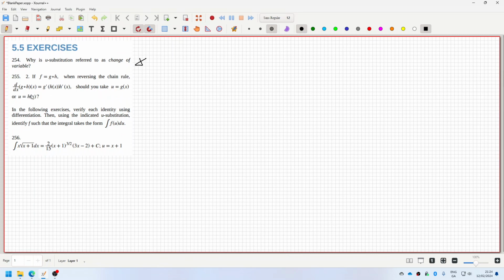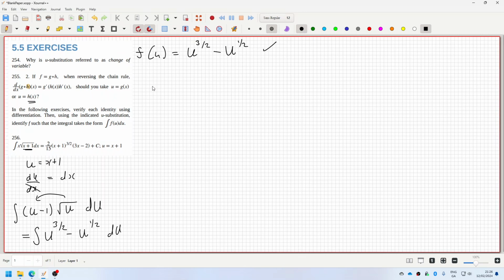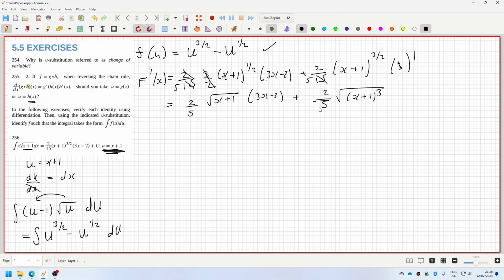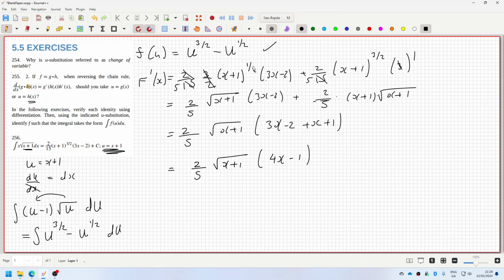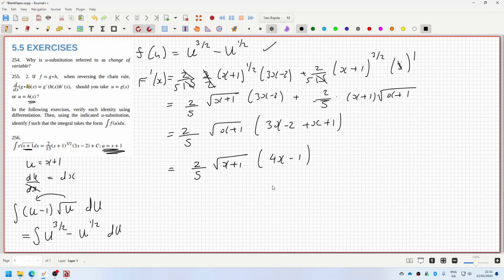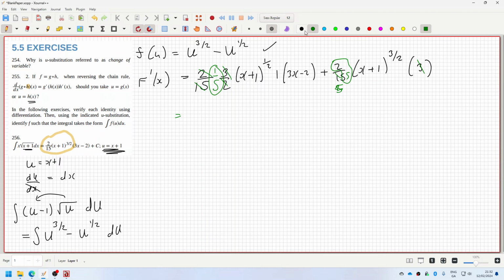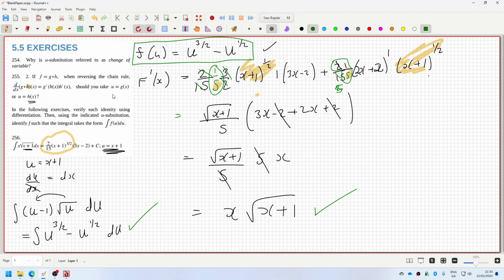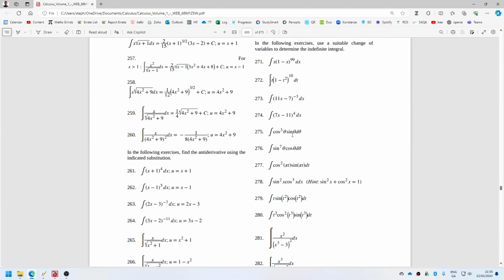Openstax Calculus Volume 1 Exercise 5.5 Questions 254 to 256